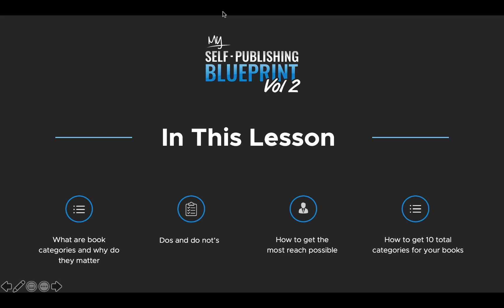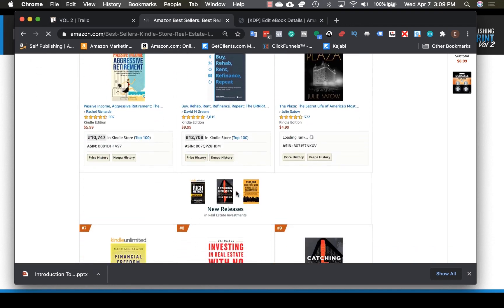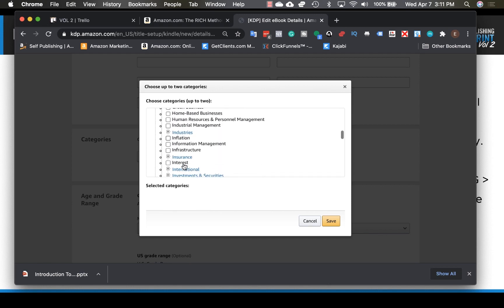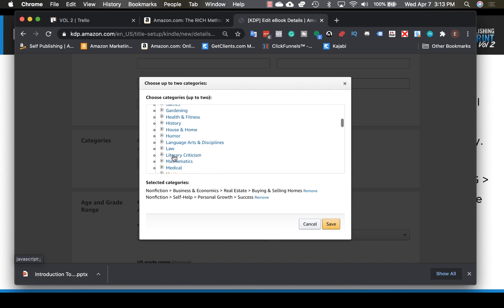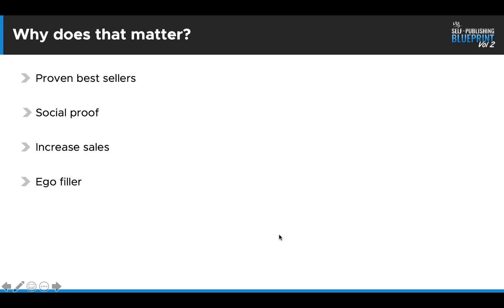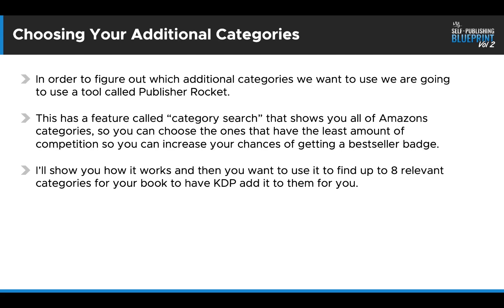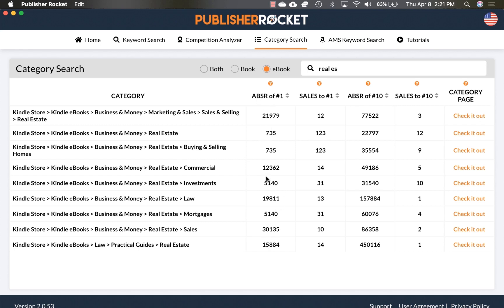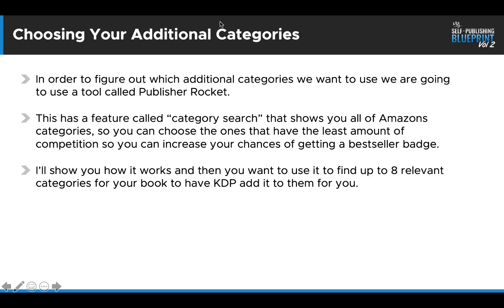KDP Best Sellers List | The Best Categories For Your Books on Kindle Direct - Lesson 18/25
✍️ Write, Publish and Profit From Your First Book in Just 5 Days (FREE Challenge)

About this channel: I share what I’ve learned from my experience in self-publishing and building online businesses. With a straight-up, no-holding-back approach, I show what it really takes to succeed. Through the ups and downs, I’ve built a multiple six-figure business and helped students do the same. My goal is to help you avoid the mistakes I made and fast-track your success.

The information provided in this video is for educational and informational purposes only. There are no guarantees of income or results from applying the techniques and ideas shared. This is not financial or investment advice. Your investments are solely your responsibility, and it’s essential to conduct your own research. The content reflects my opinions and carries no guarantee of profit or protection from loss. Achieving the results mentioned in this video requires effort, experience, and knowledge.

While I’ve made reasonable efforts to ensure the accuracy of the information, I cannot guarantee that the websites or resources mentioned are error-free. By watching this video, you agree not to rely solely on the information presented.